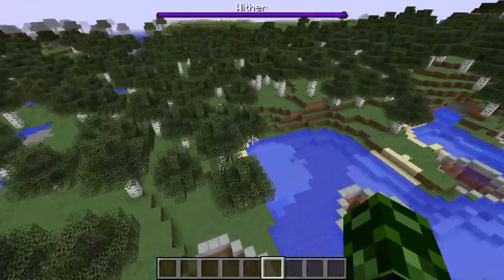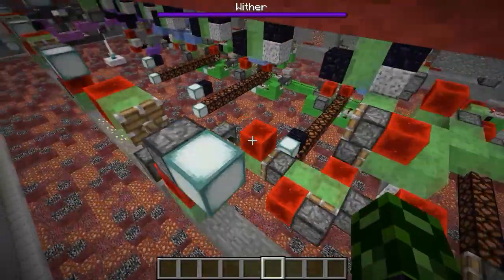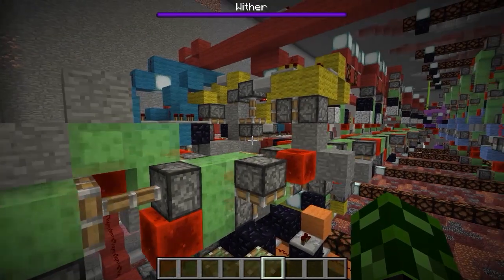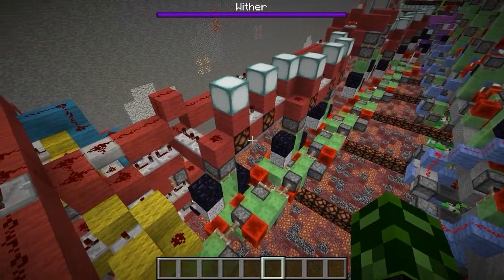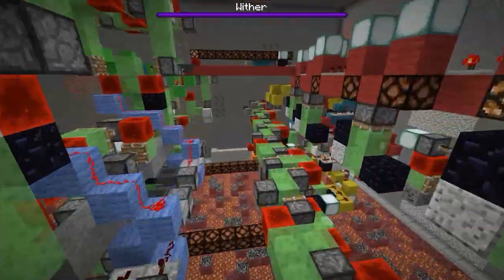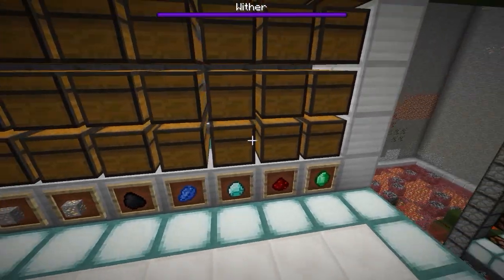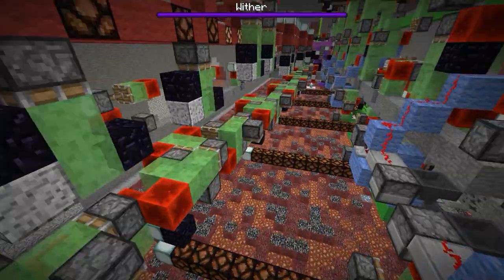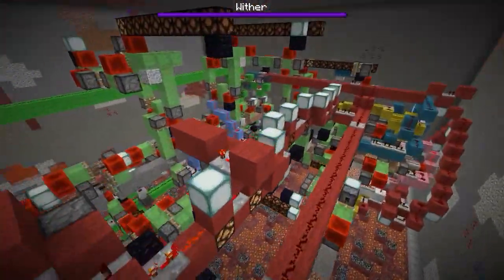Minecraft: Automatic Tunnel Bore Machine - Commentary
People have asked if I could add a little bit of commentary on some of the mechanisms in the automatic tunnel bore machine and how this project came to be. So in this video I will give you a short rundown as well as talk about possible improvements.